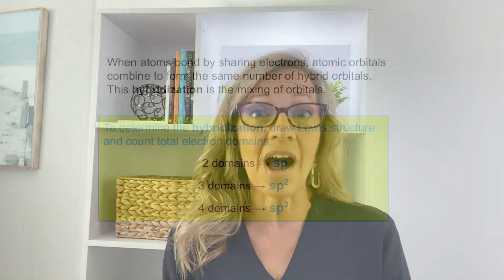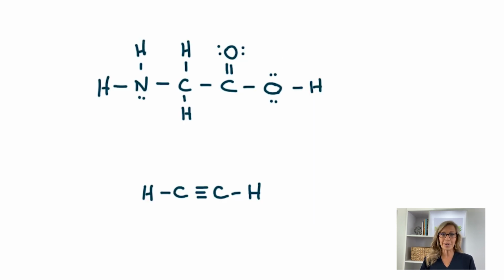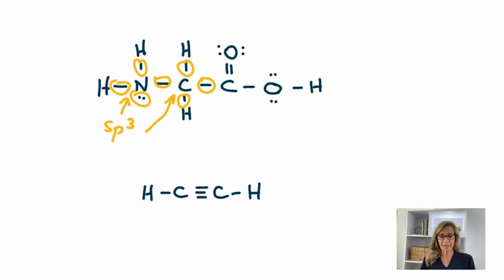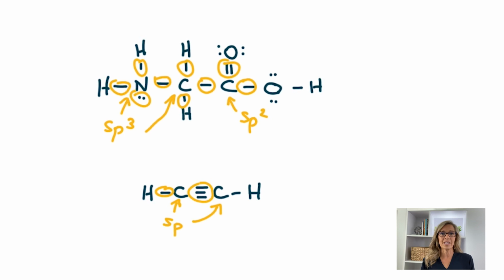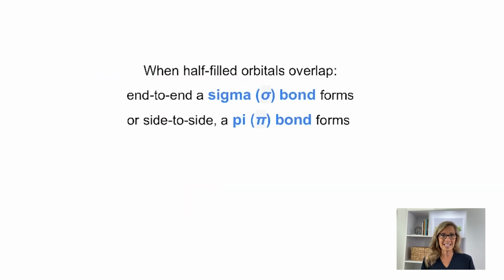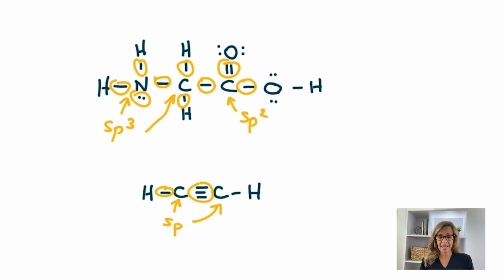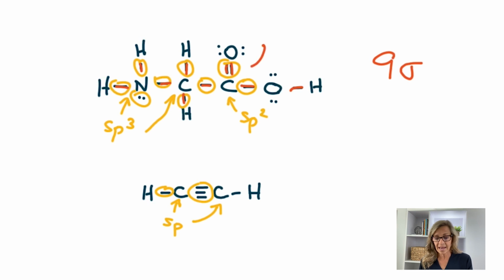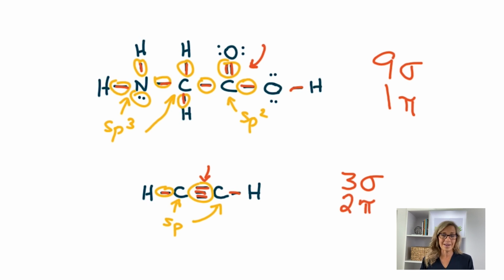Hybridization and sigma and pi bonds for AP Chemistry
Determine hybridization on an atom in a molecule
Determine the number of sigma and pi bonds in a molecule. You'll need to draw a Lewis structure first!